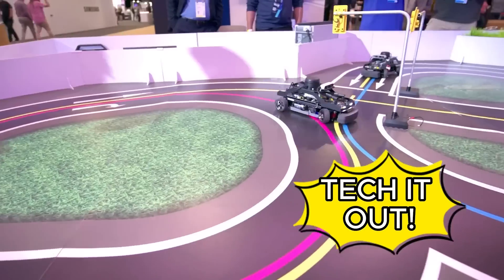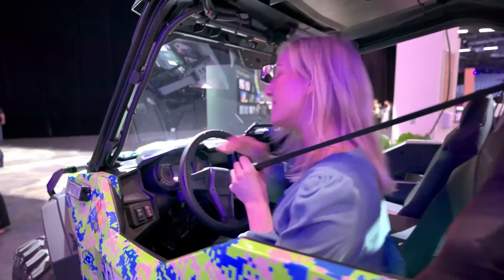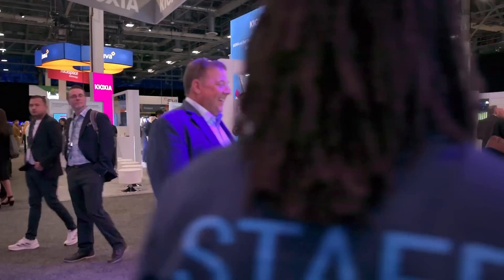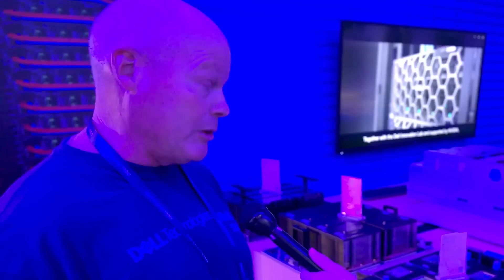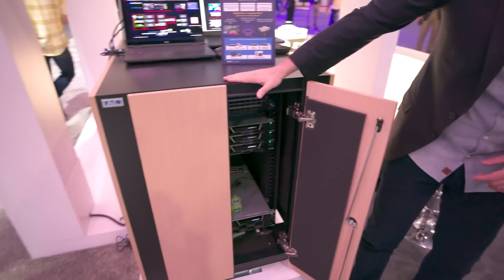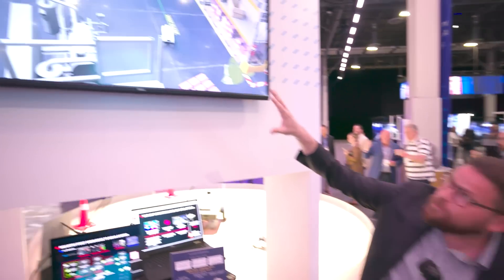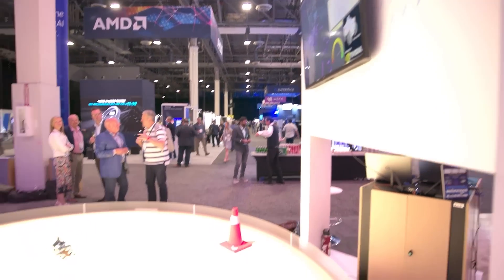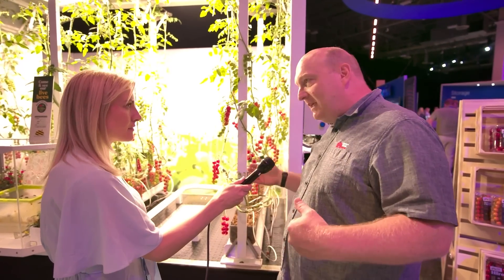Tech It Out: Dell Tech World 2024 with Diana Blass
Tech It Out: The Six Five's Diana Blass is inside The Dell AI Factory at Dell Tech World 2024, where AI-innovation has transformed nearly every industry vertical. In this episode, see the solutions powering that change: new PowerEdge servers optimized for cooling, an autonomous mobile robot trained in the Omniverse; and don't miss Andy, Dell's "human-like" AI assistant.